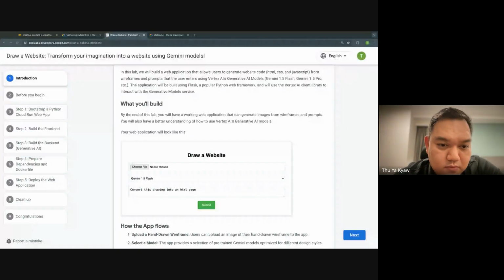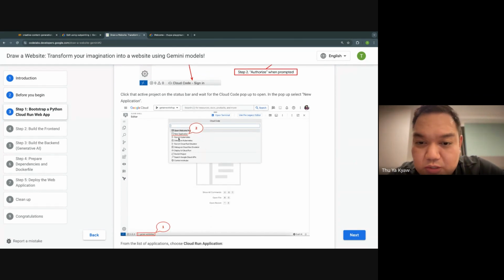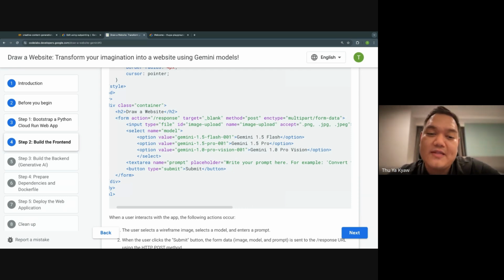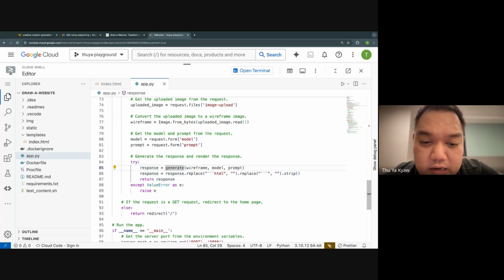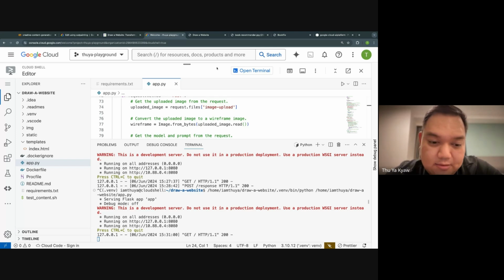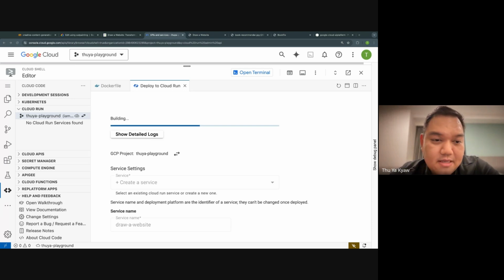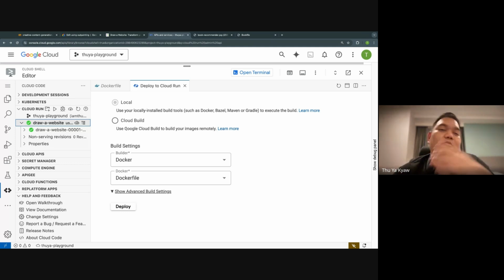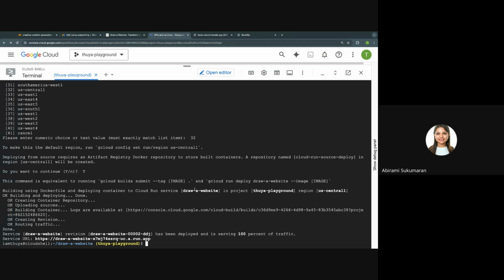Draw your website with Thu Ya Live coding session!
Code Vipassana Season 6 (Data to AI apps with Gemini and Gemma) Session 3: Draw your website with Generative AI modal in Python Flask